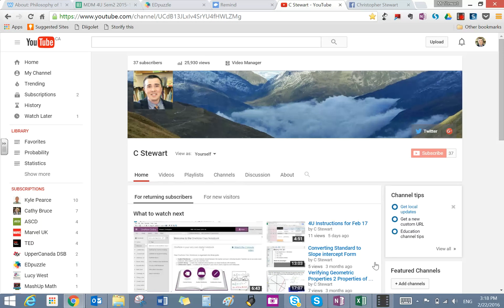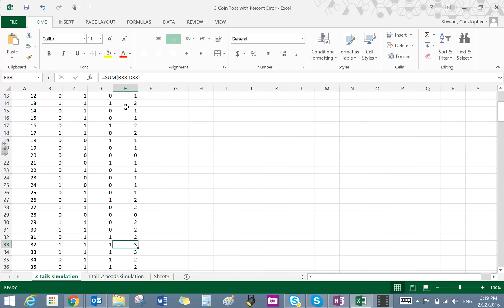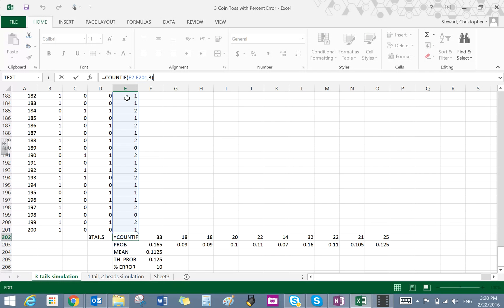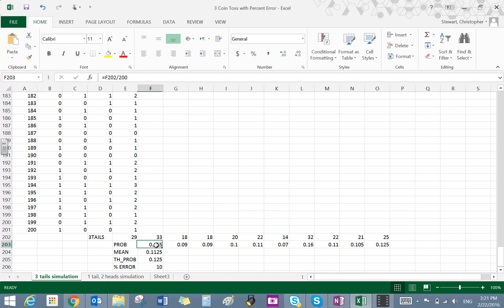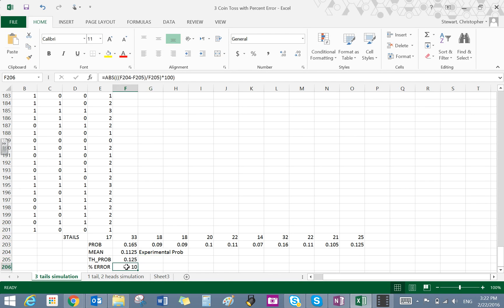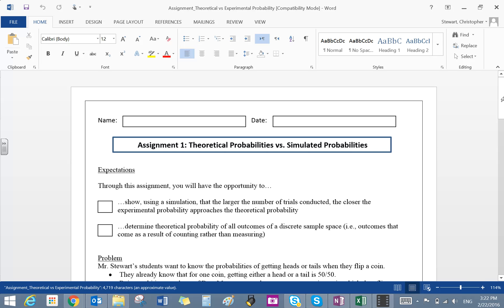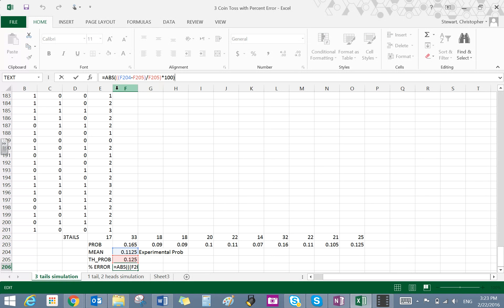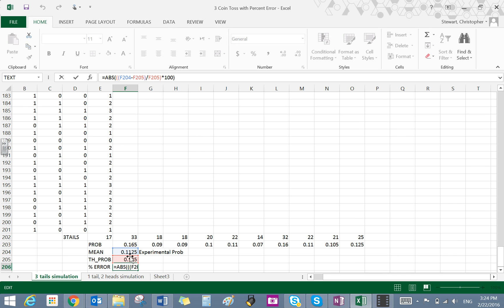Counting Cells & Percent Error in Excel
This video provides students with some details re: how to count cells in Excel (i.e., looking for a specific value in a spreadsheet) as well as using absolute value when calculating % error.